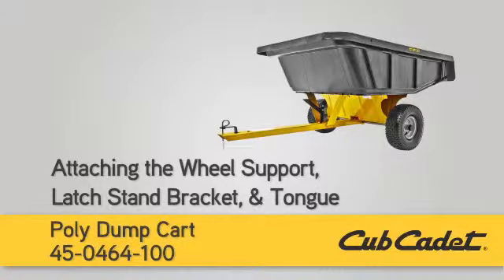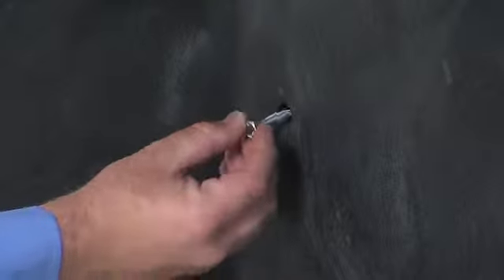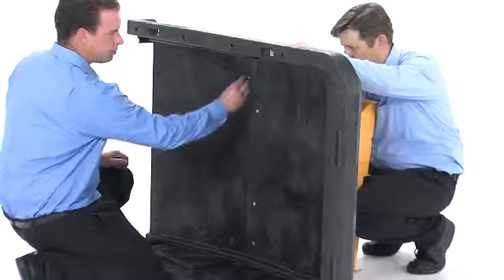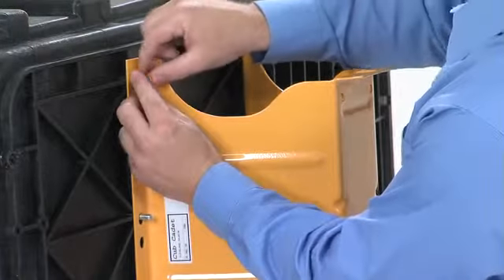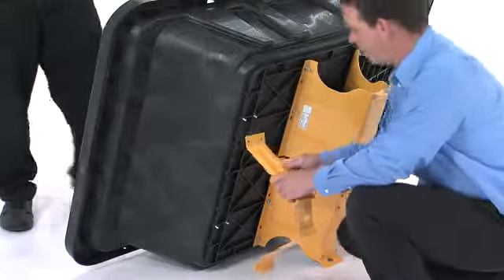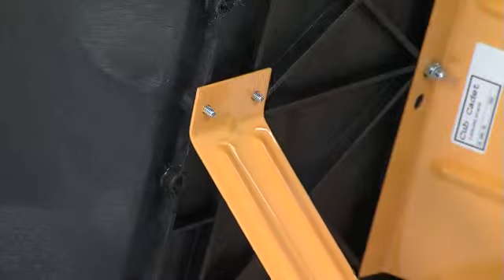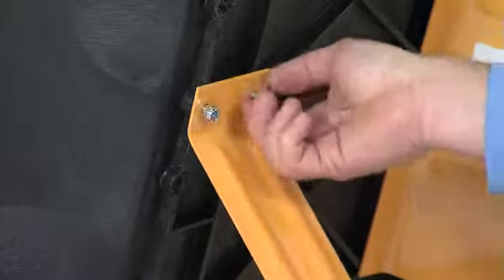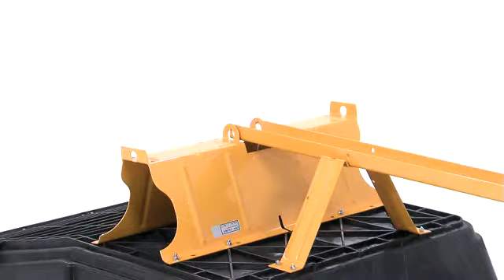3. Poly Dump Cart - 45-0464-100: Attaching the Wheel Support, Latch Stand Bracket, & Tongue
In this segment, we'll show you how to attach the Wheel Support, Latch Stand Bracket, and tongue to the Cart Bed.